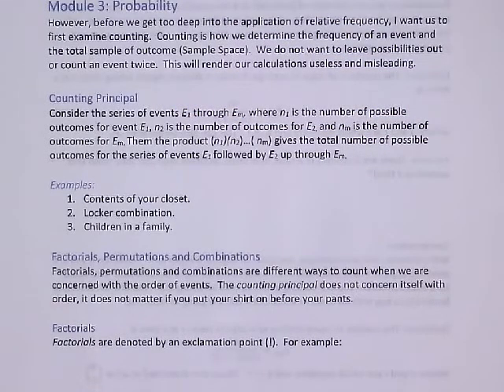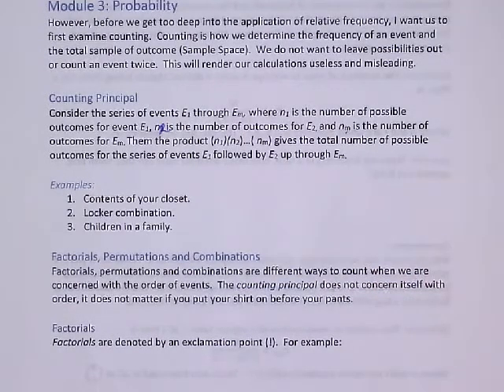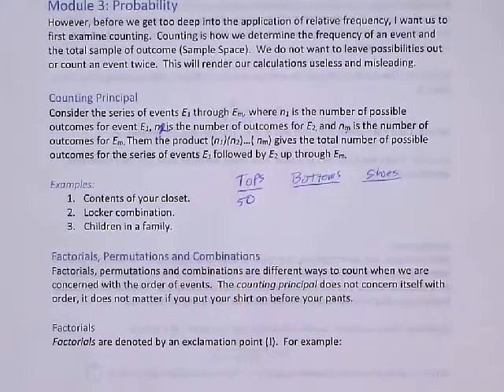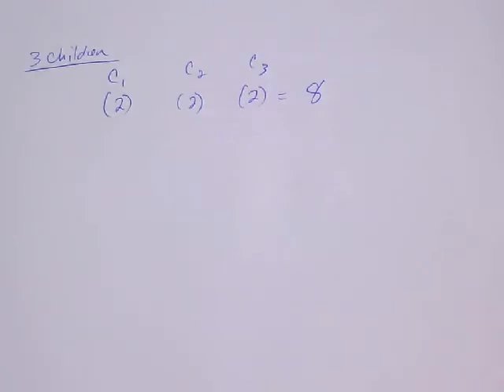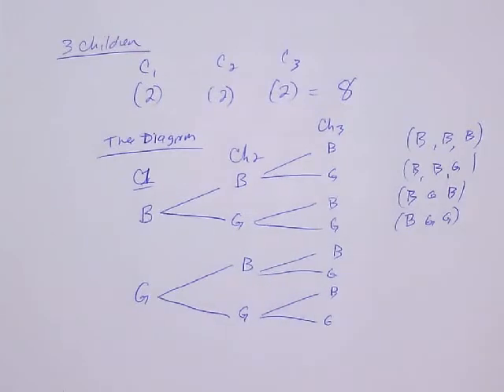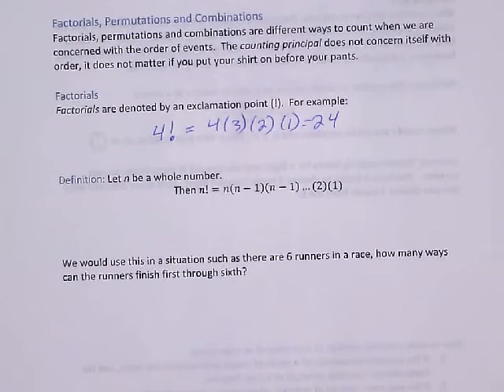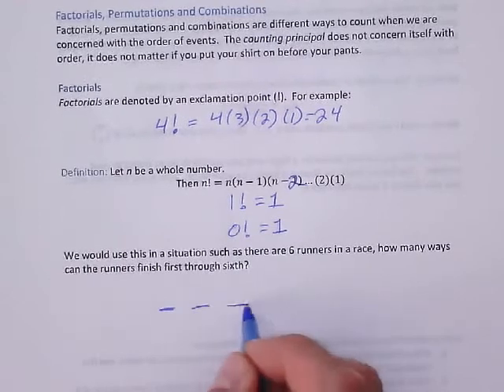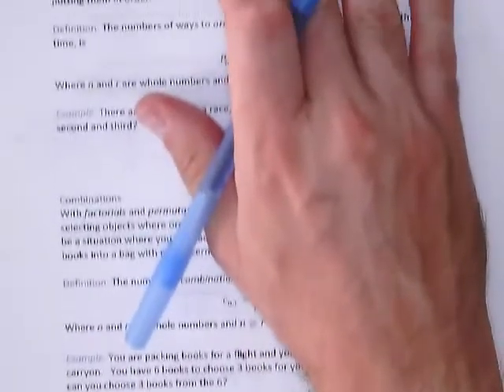MAT 147 Module 3 Part 1 (Counting)